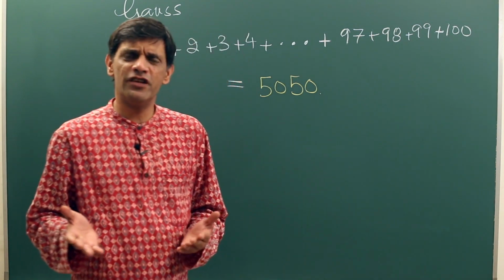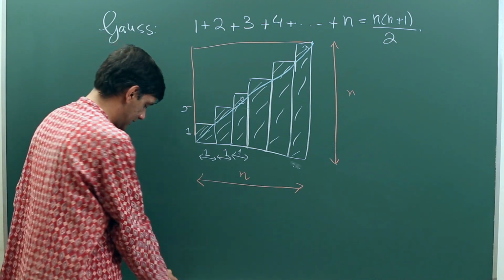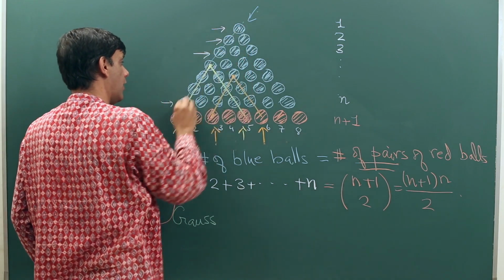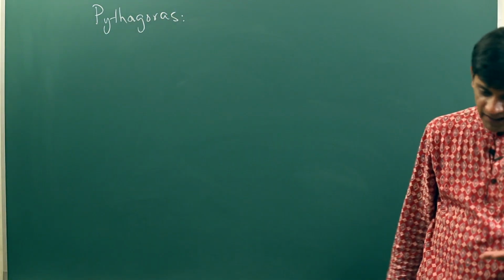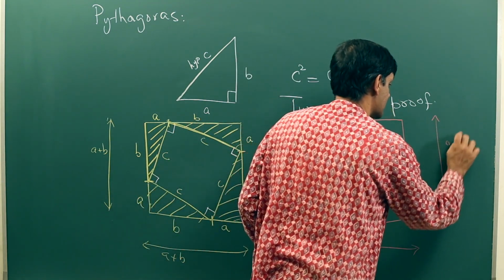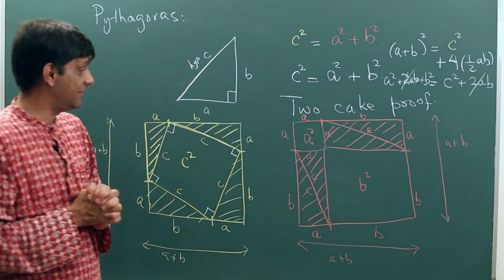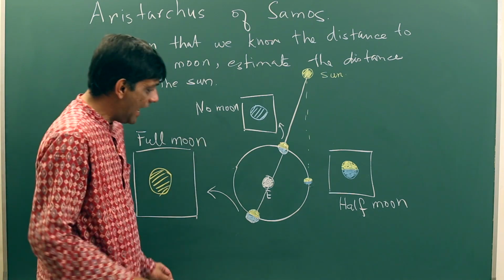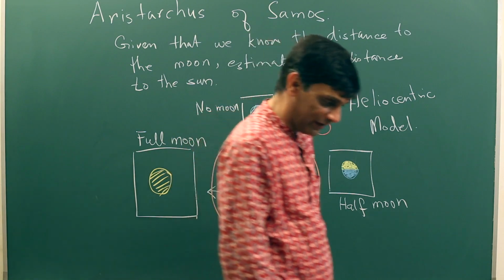Journey through Genius: Sample Lecture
Journey through Genius is a course based on the classic book titled “Journey through Genius: The Great Theorems of Mathematics” by William Dunham and other mathematical gems.

The purpose of this course is to learn exactly ten topics: ten beautiful pieces of mathematics. We aim to develop an aesthetic appreciation of mathematics through this course. It will be a peek into the minds of mathematical geniuses that have contributed immensely not only through applications of their mathematics but also through the beautiful ideas that transcend time.

People feel embarrassed if they do not know a single work of a great literary figure like Shakespeare, Shah Latif, or Ghalib, whereas, sadly many take pride in not knowing any mathematical theorems. We change this by adding elegant mathematical theorems and proofs to everyone’s repertoire of things that they value for the same reason that they would value a beautiful piece of music, a poem, or a simple flower.

This is a sample lecture for this course. Viewers can see this video and it gives them a glimpse of what kind of courses will be offered through Math-cat in the future.

to see the course website.